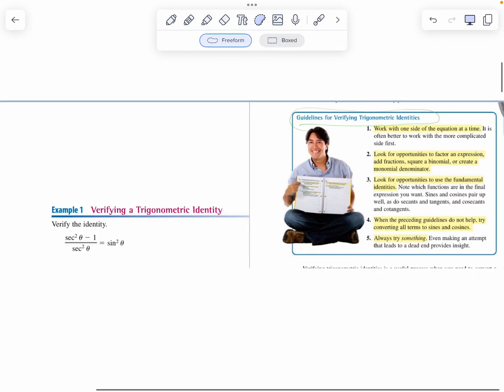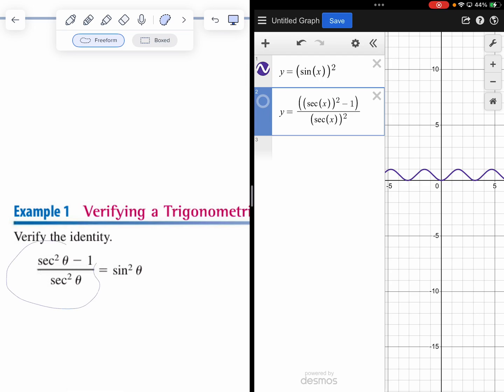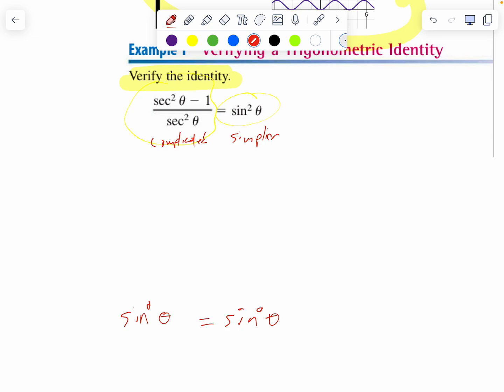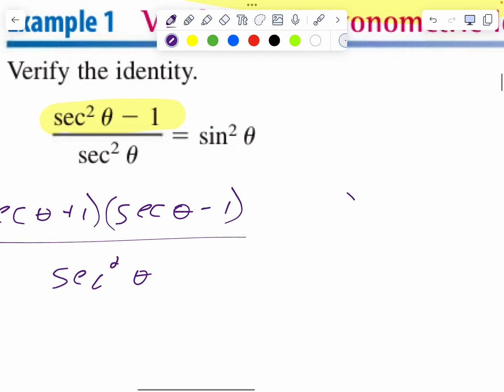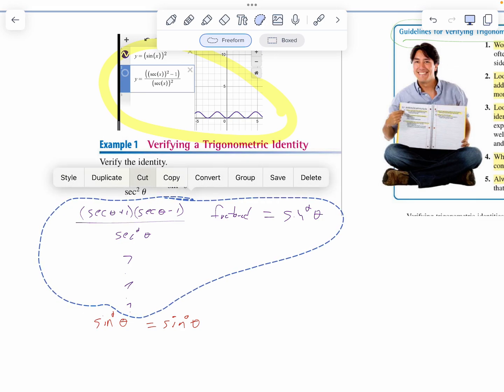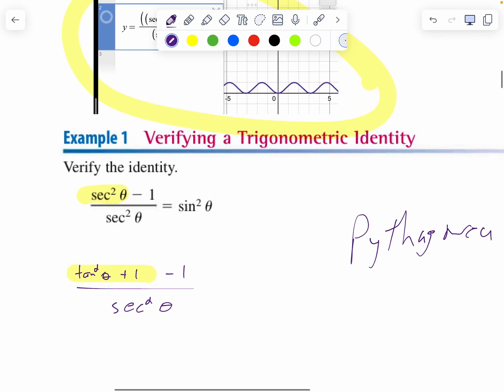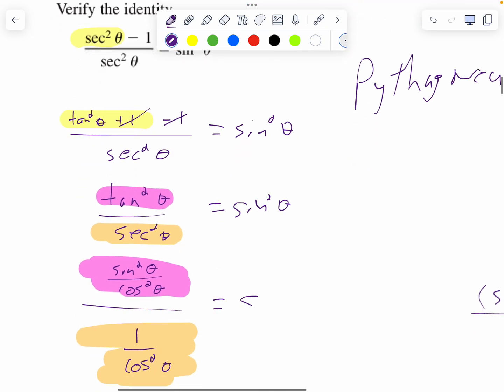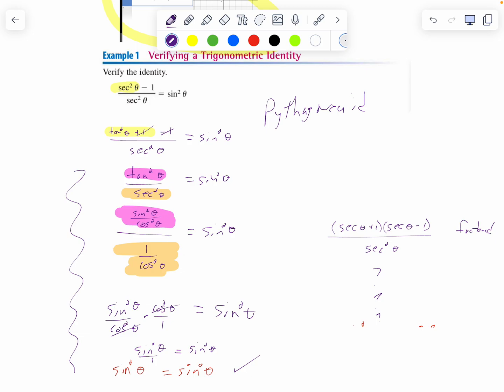Verify Trig Identities First Example